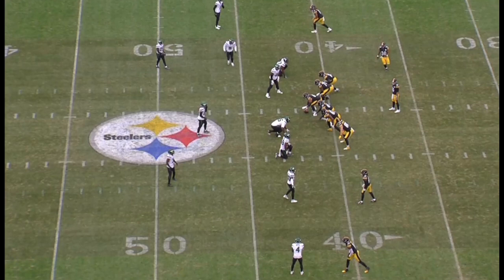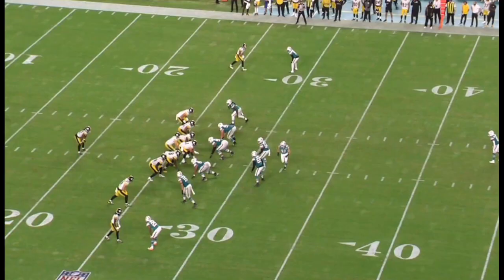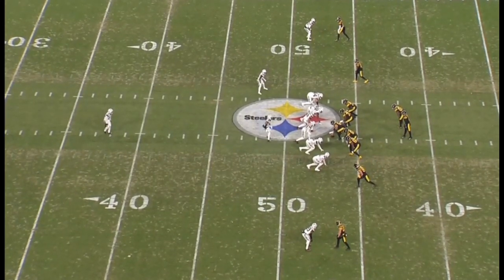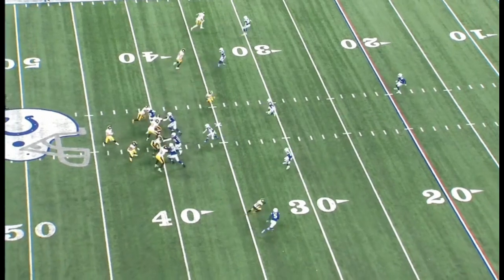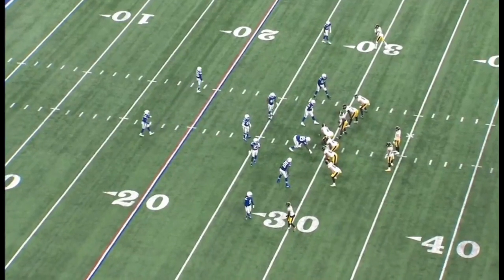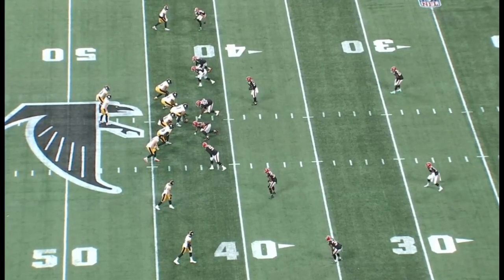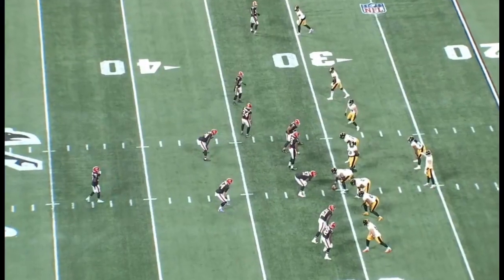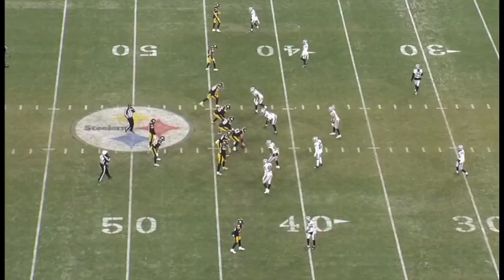Film Room: Three Ways Pat Freiermuth Wins As A Route Runner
Breaking down TE Pat Freiermuth's route running through his leverage/feel, tempo, and stem.